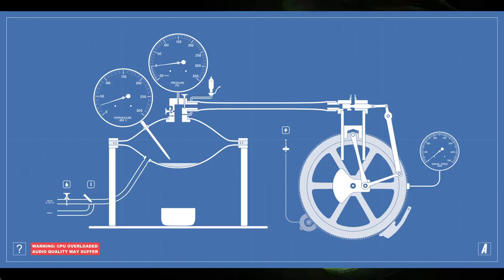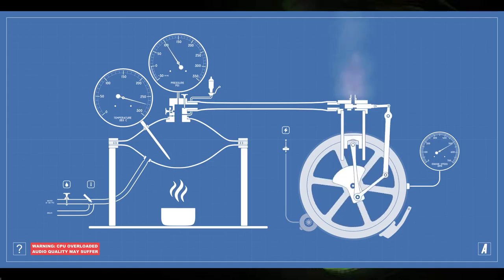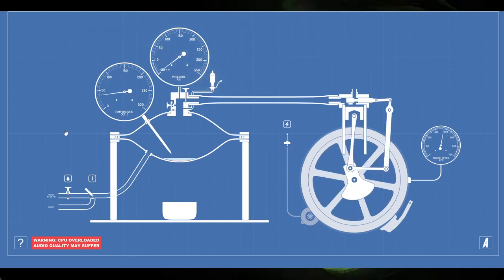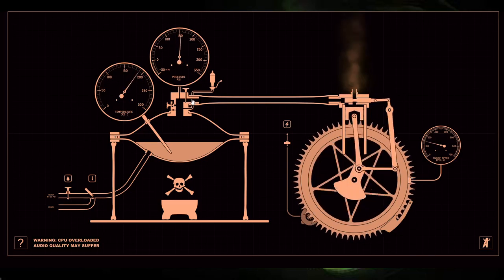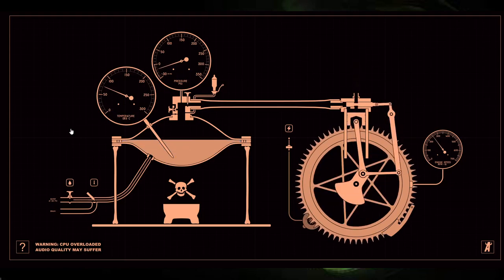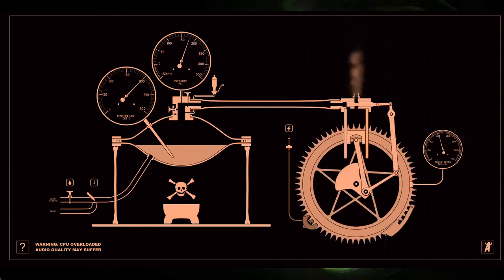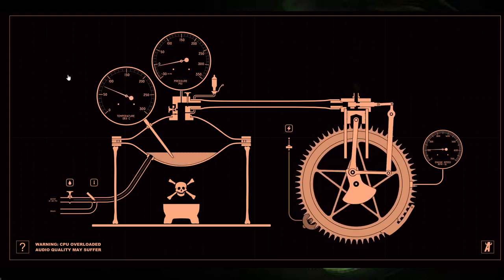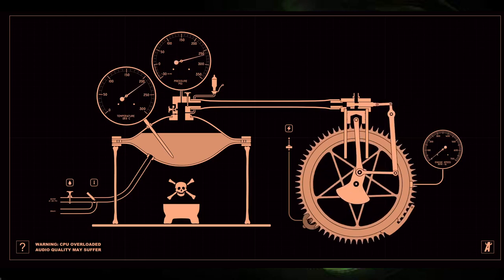Steam Engine Simulator on Steam for free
lets check out the steam engine simulator on steam, and did I mention its for free, check it out.